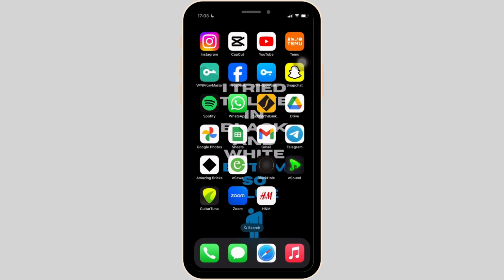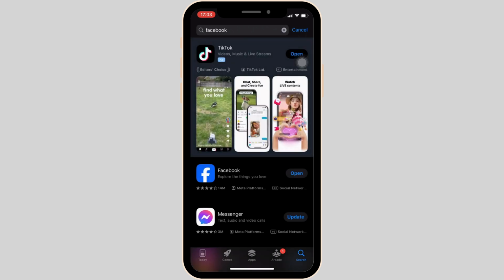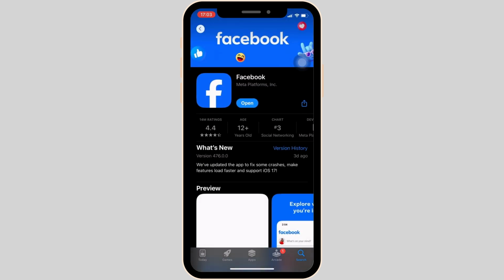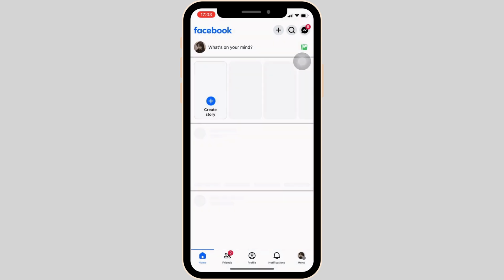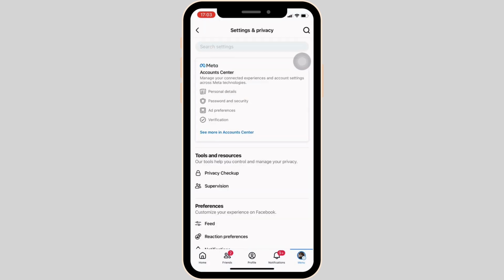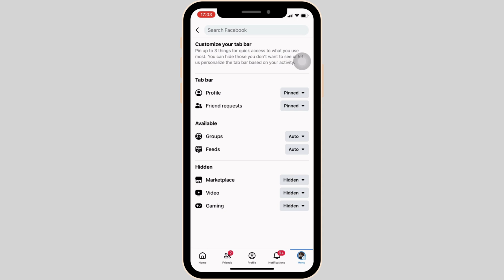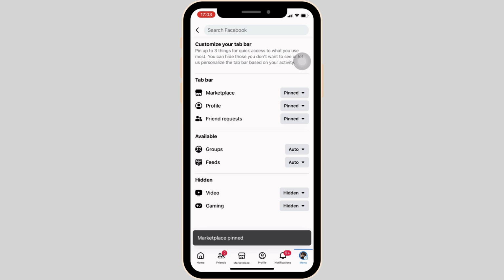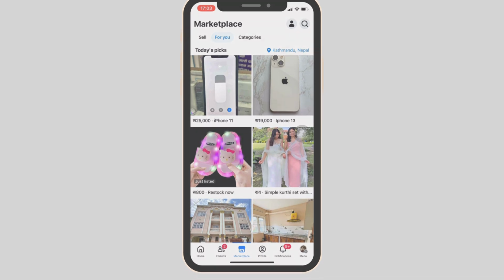How to Fix Facebook Marketplace Isn't Available To You (100% Working) - 2024 Guide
Having trouble accessing Facebook Marketplace? This video provides a 2024 guide to fix the issue of Facebook Marketplace not being available to you. Follow these steps to troubleshoot and resolve the problem effectively.

Timestamps:
0:00 - Introduction
0:15 - Fixing Facebook Marketplace Availability Issues